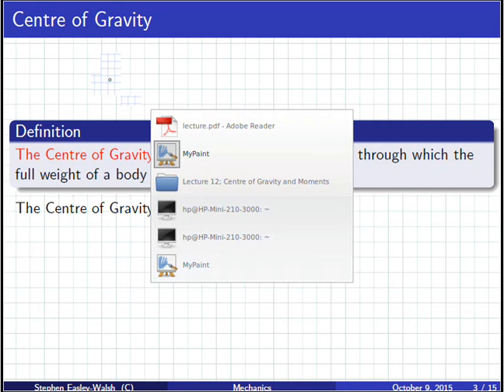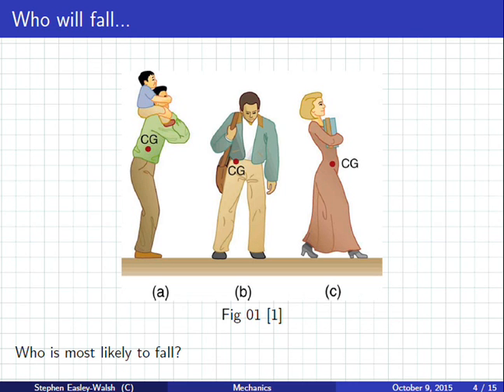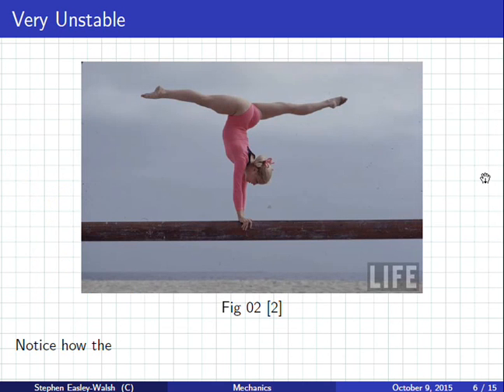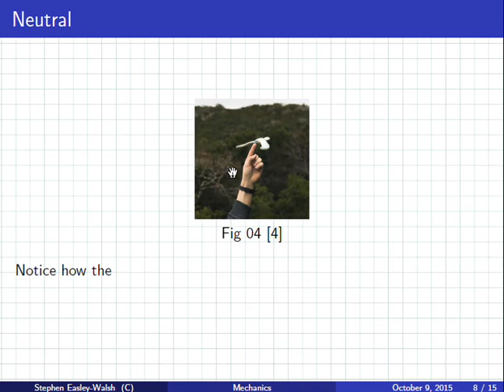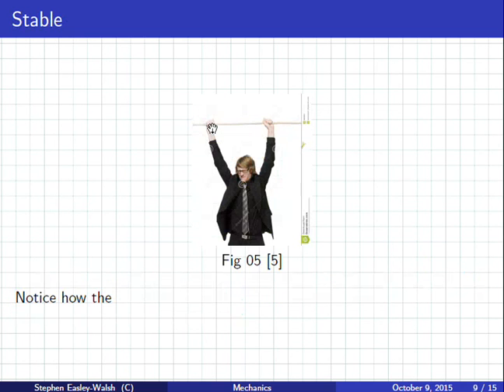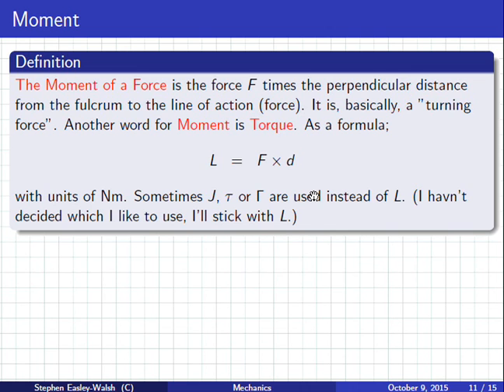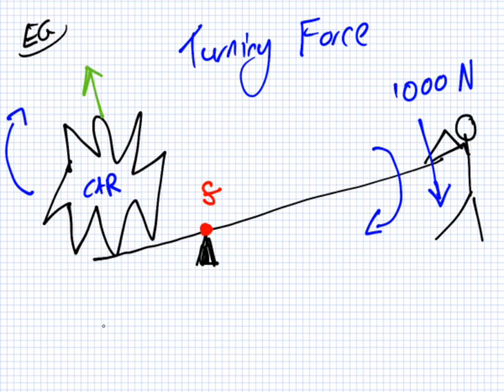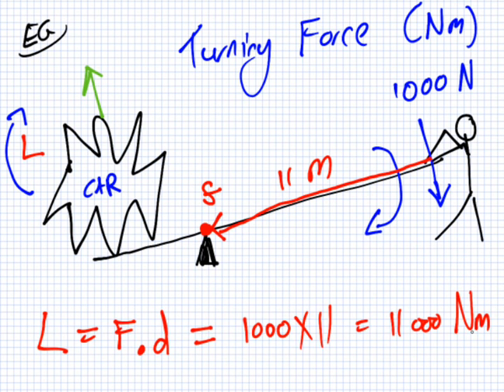Physics | Lesson | Mechanics | Centre of Gravity | NCUK